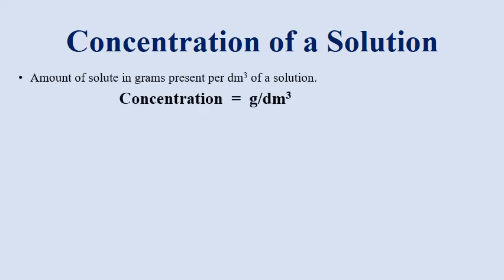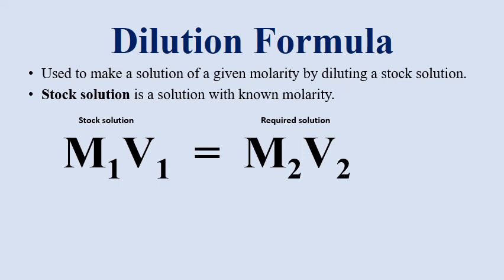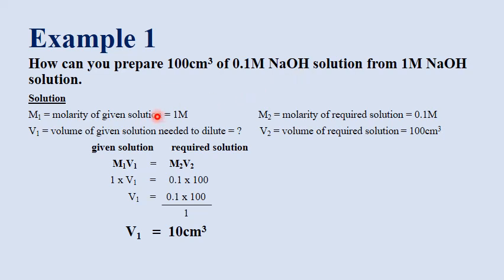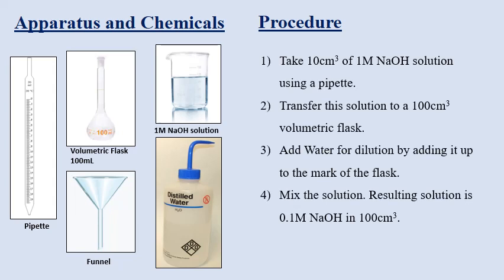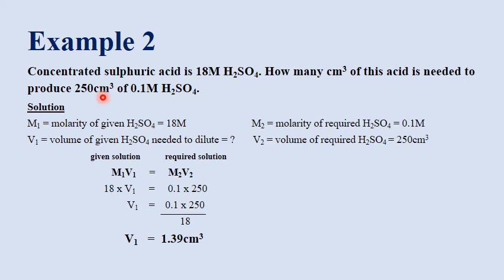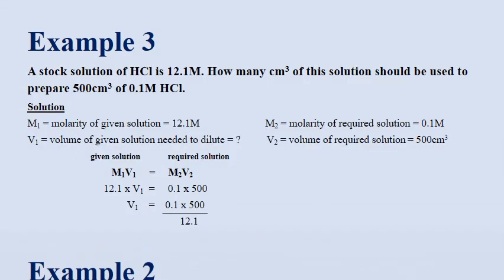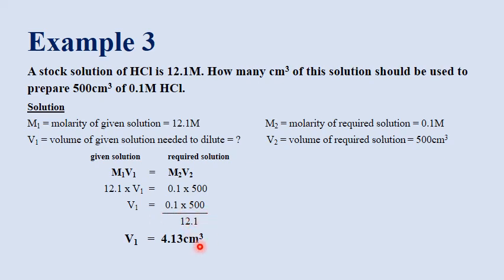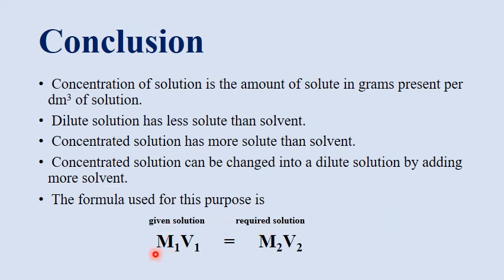Class 9th week 2 chapter 6 lec 3